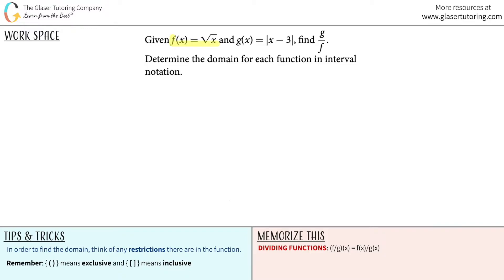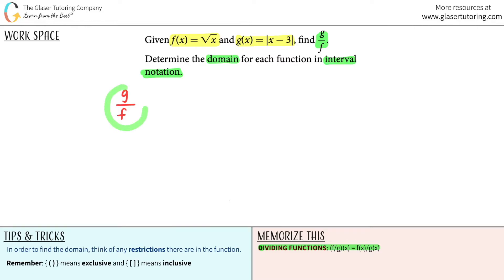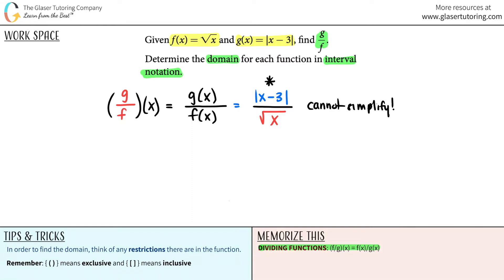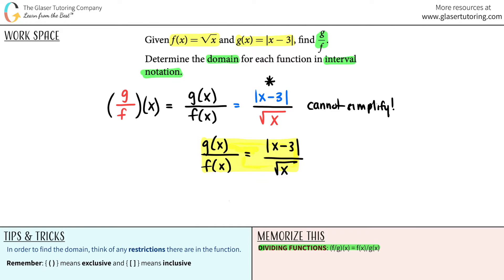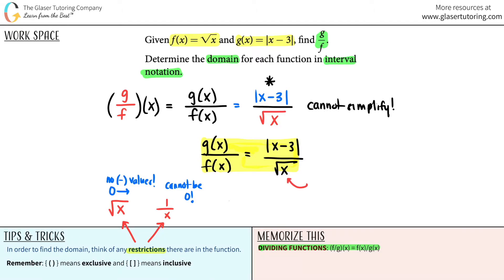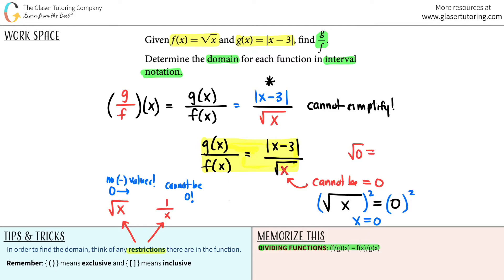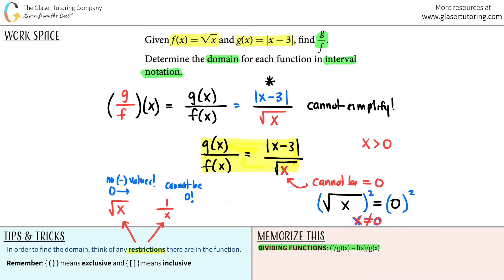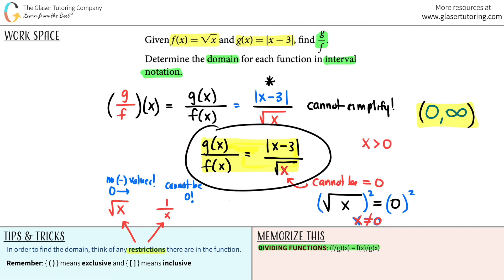Given f(x) = sqrt(—x) and g(x) = |x − 3| , find g/f. Determine the Domain for the Function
Given f(x) = sqrt(—x) and g(x) = |x − 3| , find g/f.  Determine the domain for each function in interval notation.